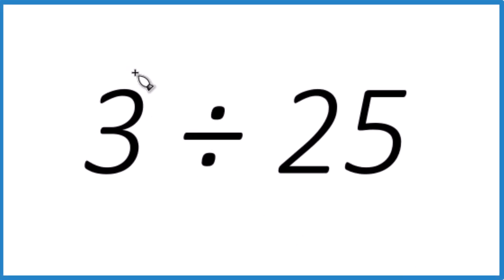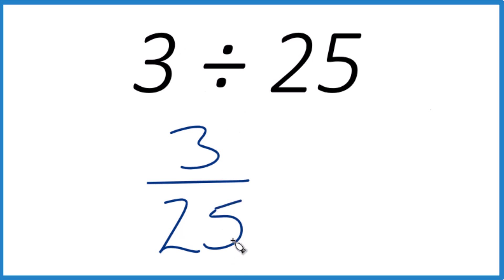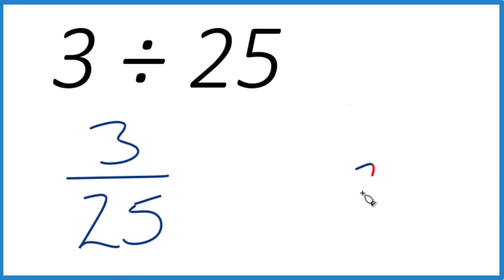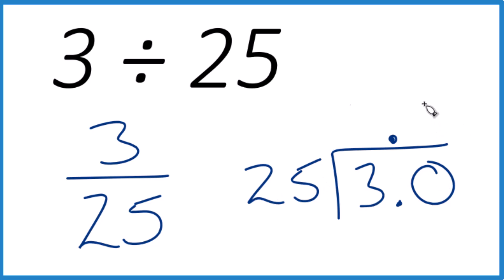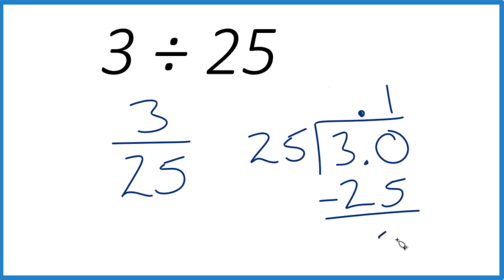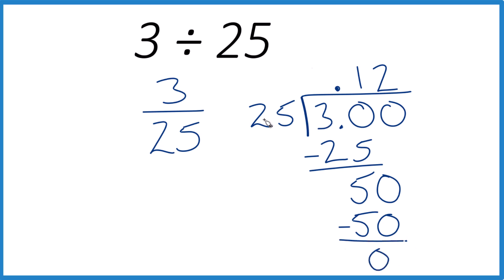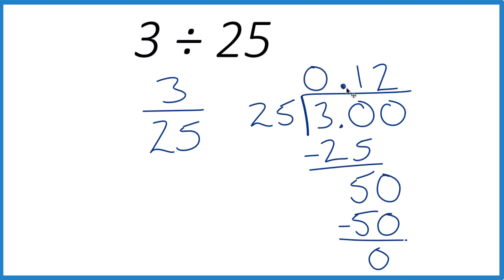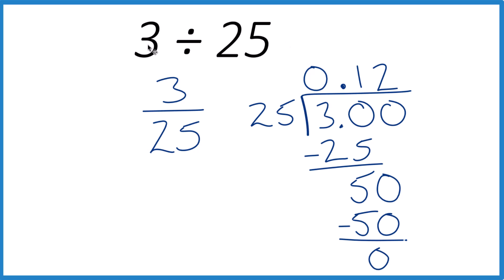3 Divided by 25 (3 ÷ 25) Using Long Division – Step-by-Step Tutorial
Since 25 is larger than 3, it does not fit at all, so we write 0 in the quotient area and add a decimal point to continue the division.

Add a Zero and Continue
We add a zero to 3, making it 30. Now, determine how many times 25 fits into 30. It fits 1 time because 25 × 1 = 25. Write 1 in the quotient.

Subtract and Continue
30 - 25 = 5. Add another zero, making it 50.

Divide Again
25 fits into 50 two times because 25 × 2 = 50. Write 2 in the quotient.

Final Quotient (Your Answer):
0.12 (Decimal Form)

This method works for any division problem, and practicing with long division helps improve number sense and division skills.